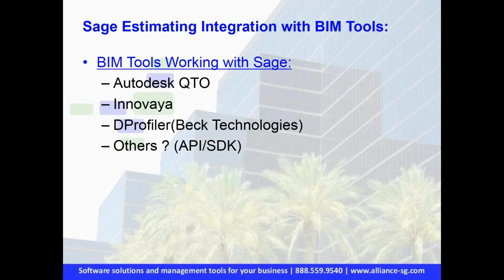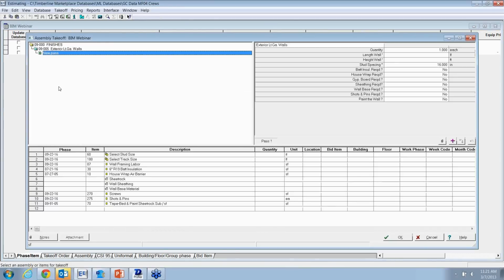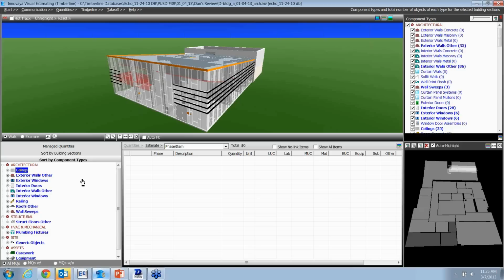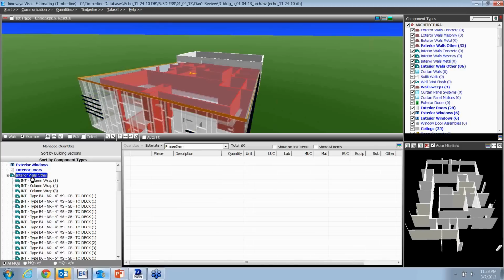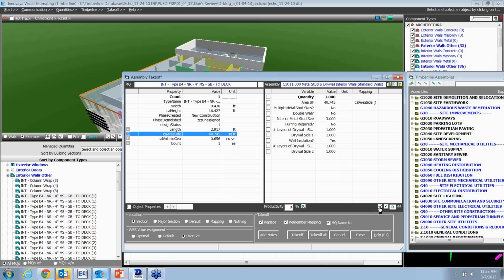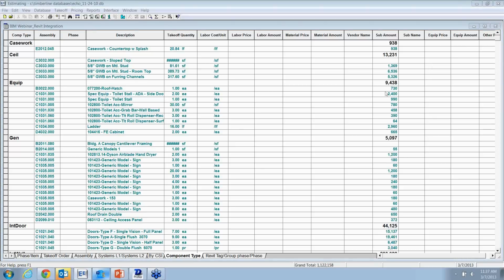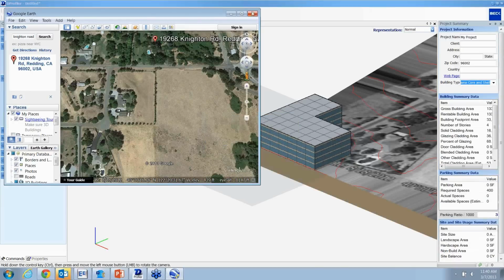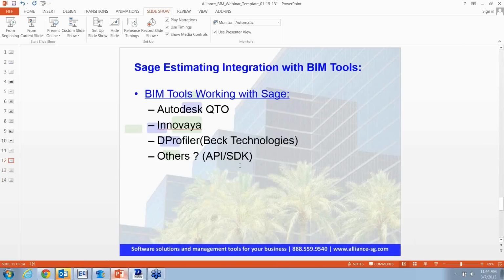How BIM and Sage Estimating Work Together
BIM introduction and how it relates to Sage Estimating.